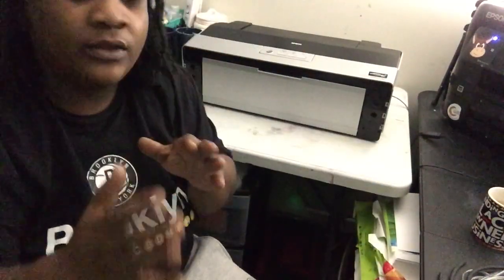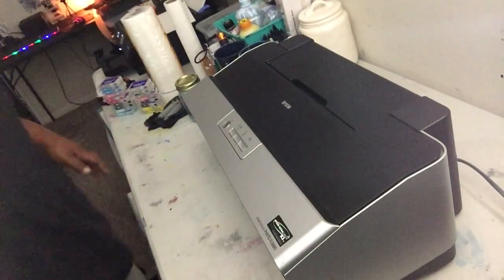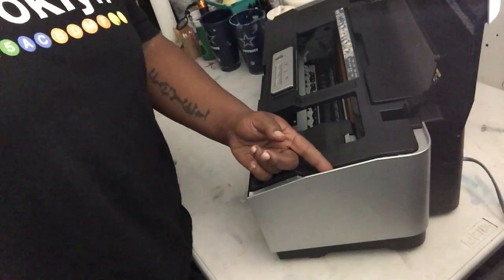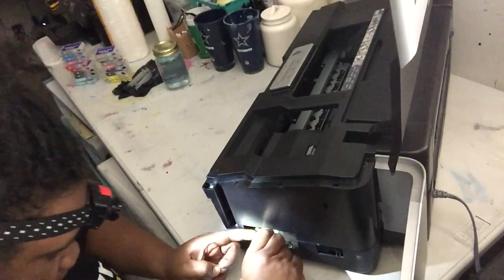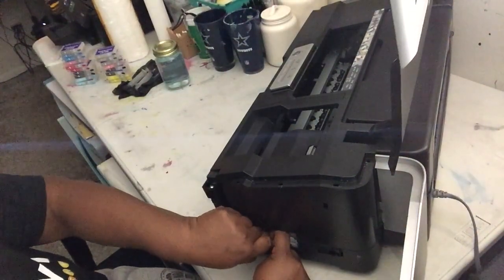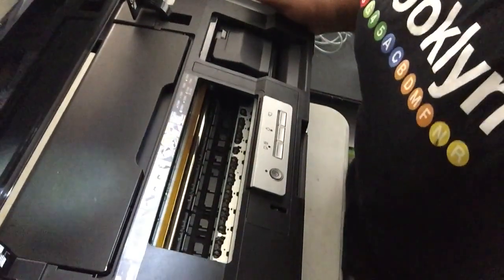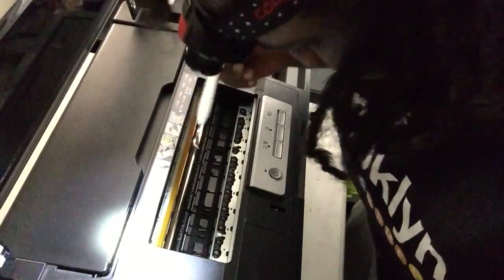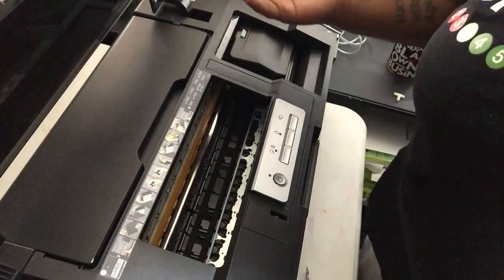How TO CONVERT an Epson R2880 DTF DIRECT TO FILM Printing DTF DIRECT TO FILM DTF onCanvas dtf DTF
DTF DIRECT TO FILM converting an Epson R2880  for DTF DIRECT TO FILM Printing and DTF on Canvas  DTF

link to hoses

DTF Suppliers

Link to convection oven

link to silhouette Cameo 4

Link to Cricut Explore Air 2

Topp Transfers Link

sublimation DTF sublimationonblack Heat Transfer Warehouse SupaColor cricut Cameo Epson WorkForce 7720 Gimme 5 The vinyl Stand YaDigg!?